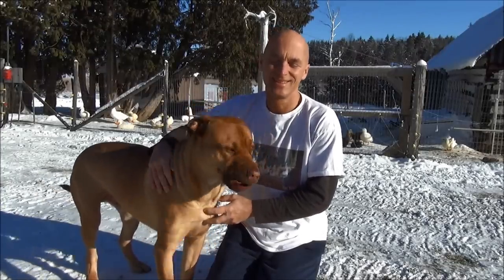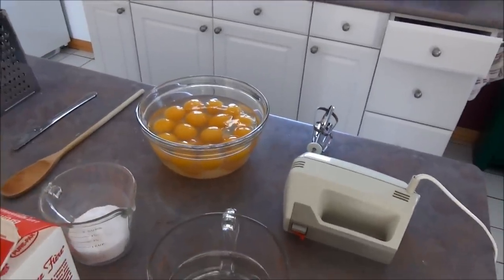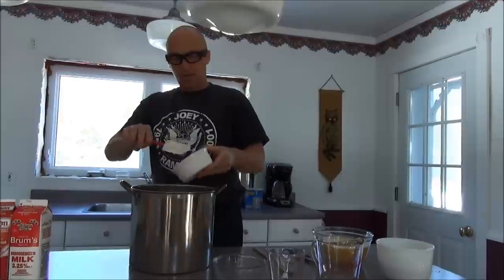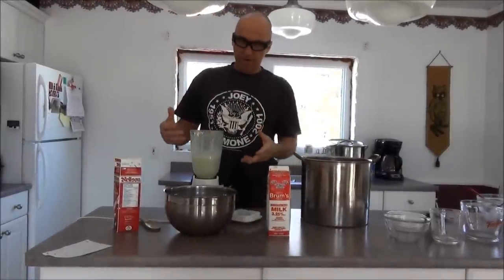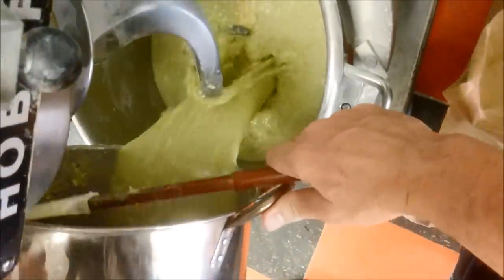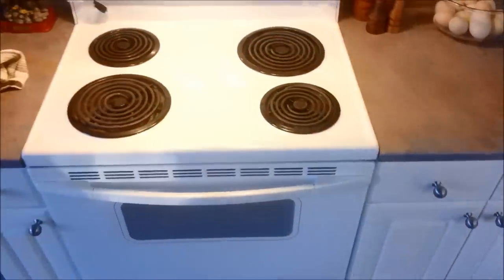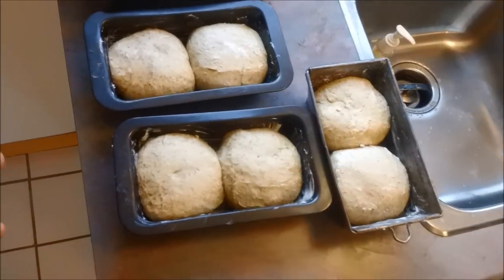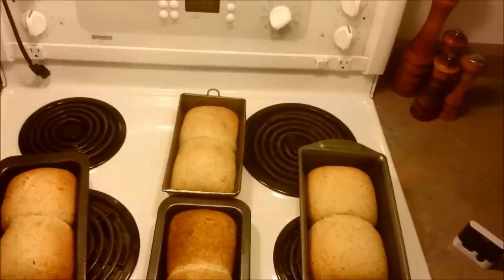How To Make 100% Whole Wheat Jalapeño Cheddar Cheese Buns & Bread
Baking 176 100% Whole Wheat Jalapeño Cheddar Cheese Duck Egg Buns & 8 Loafs of bread, plus a road trip...

Start to finish it took me 11 hours to make my batch of buns and bread this will last me in the freezer for 6-8 months
The ducks are streamed on theses sites below also